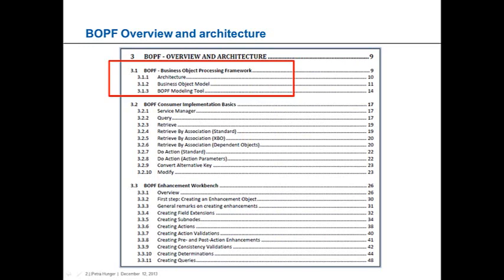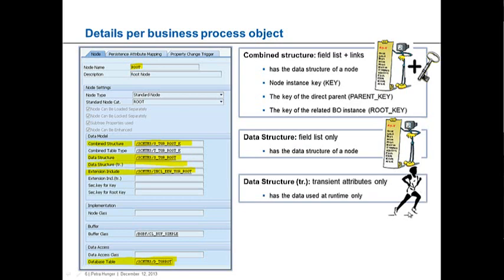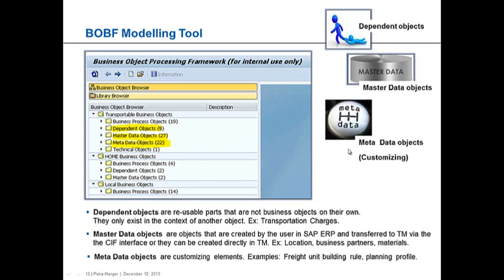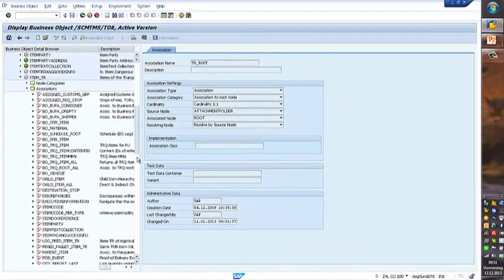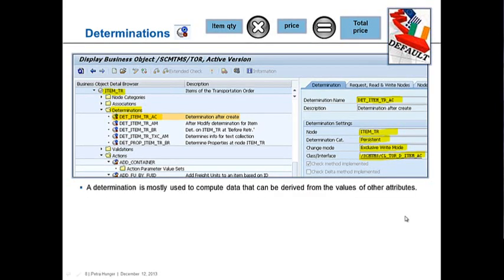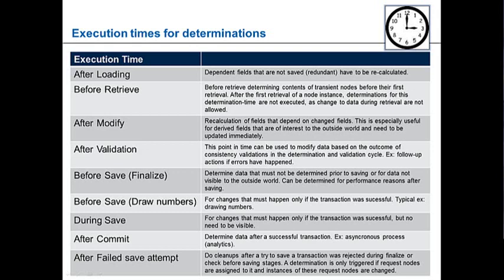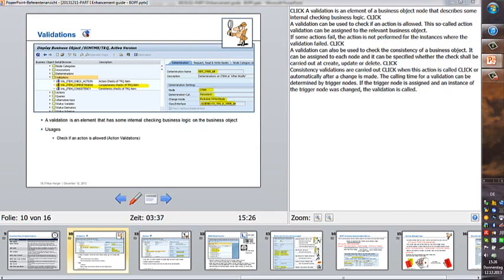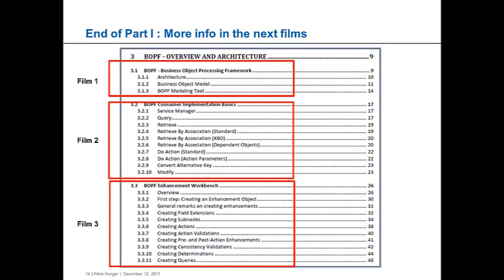TM BOPF Concepts PART I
This videos takes you through the first few pages of the enhancement guide explaining nodes, associations, determinations and the data model for TM development and BOPF Framework. Its good for classic ABAP developers who want to understand TM development or functional TM consultants who want to do enhancements in TM or understand what is behind it. I did that when I was a newbie, so it is quite slow. You can fast forward if it is too slow for you. All rights of the enhancement guide and SAP TM are reserved with SAP AG. This video is not from SAP AG and was done by me to help understand the concepts. See also part I on you tube and my iPhone app for TM certification.